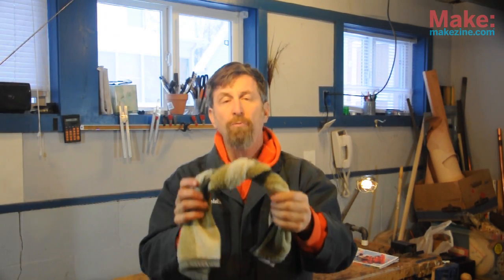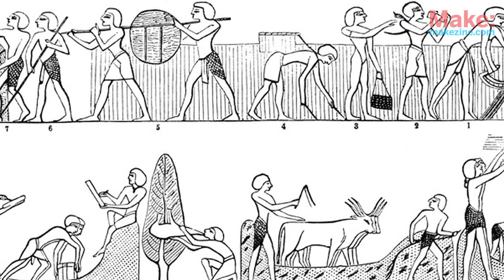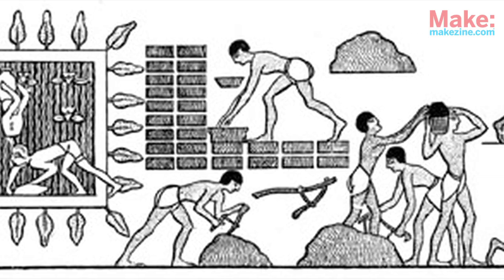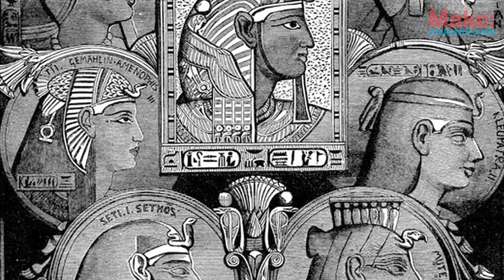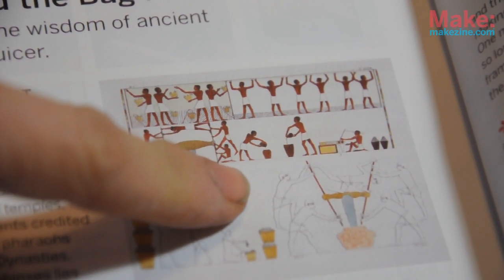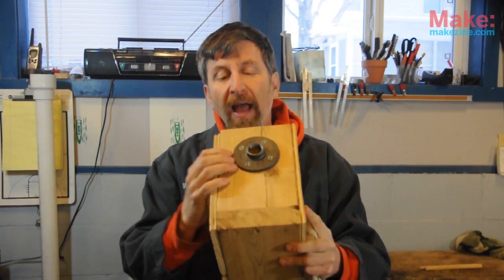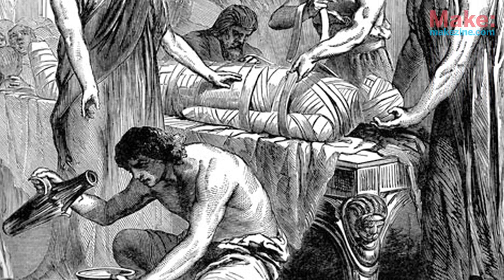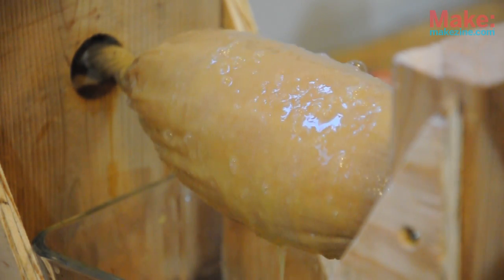ReMaking History-Bag Press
Bill Gurstelle shows you how to make an ancient Egyptian bag press.